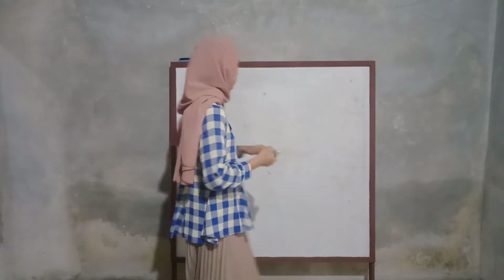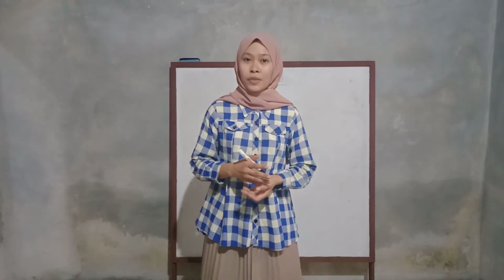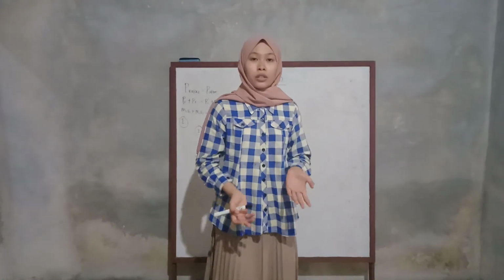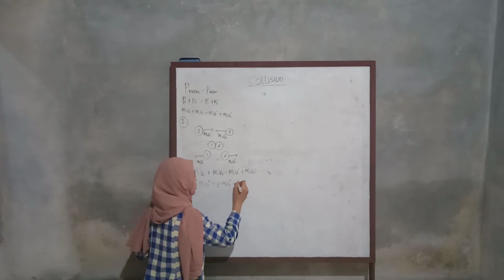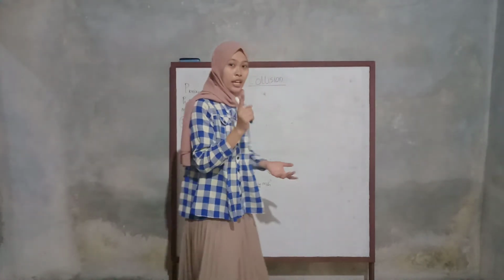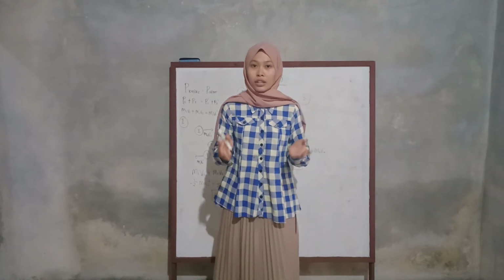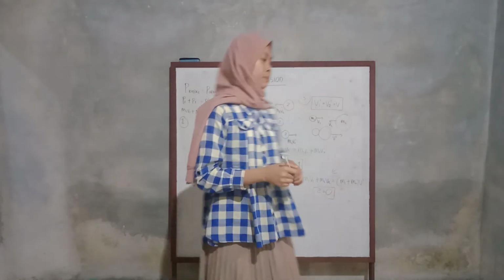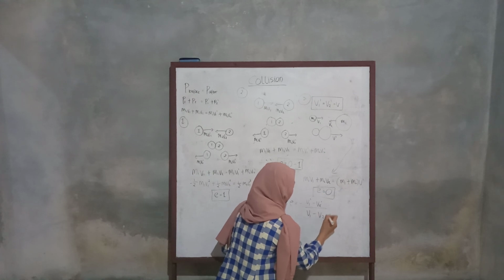BIP Tasks | Collision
Hello guys, introduce my self
Name : Gustin Wardani
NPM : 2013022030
Study program : Physical Education
Class : B
Thankyou